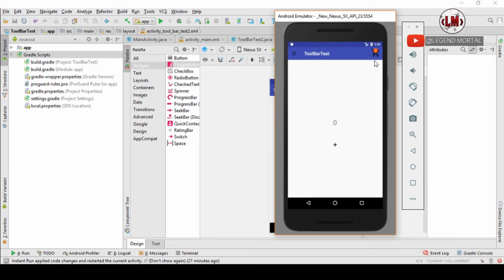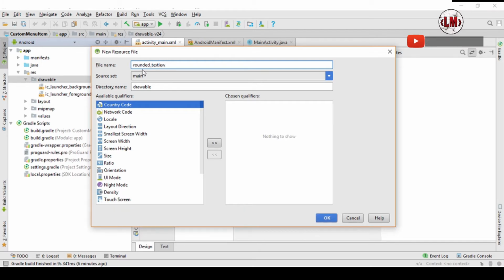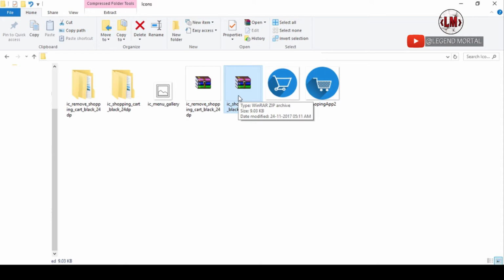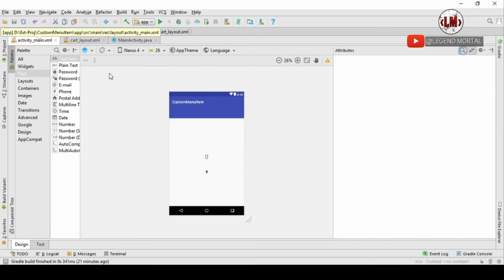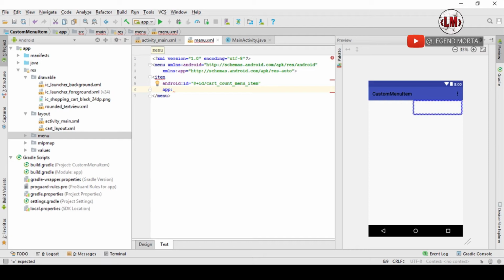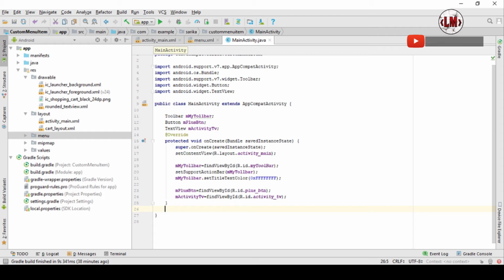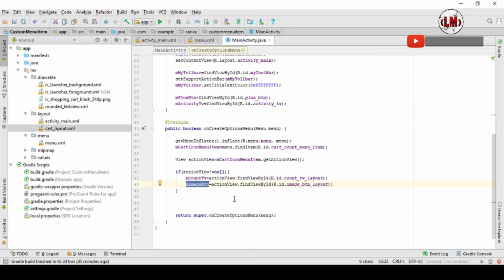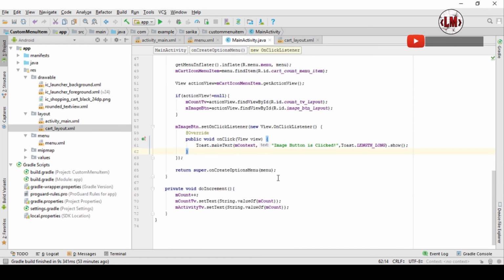How to show Cart Icon With Badge And Increase Badge Count Or Cart Count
Custom MenuItem with Notification on it, i.e. When you press the Button on Activity, no will be increased in MenuItem Notification,

♫Music ♫ Before I Sleep - Muciojad

Editing Software i use: HITFILM EXPRESS

Make sure to Leave a like on the Video if you liked it!